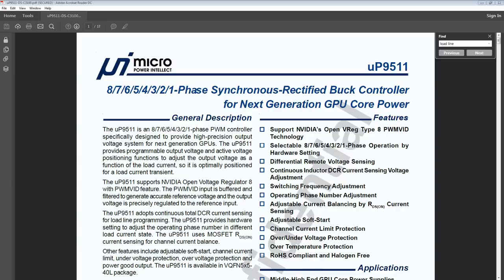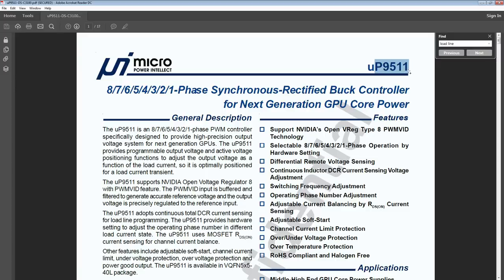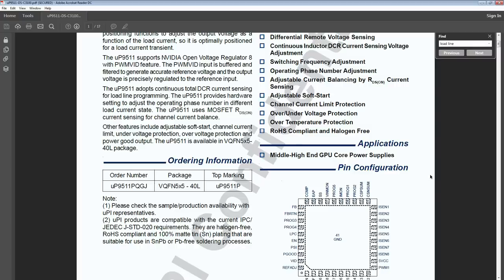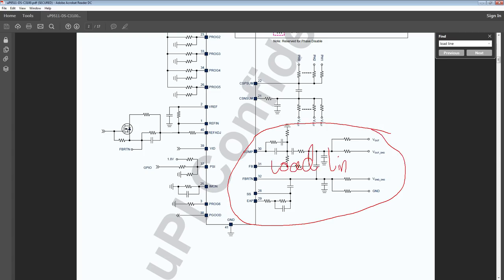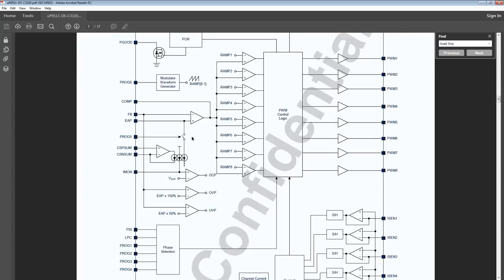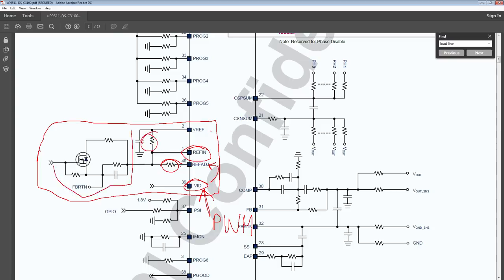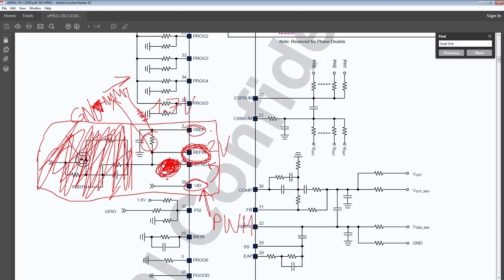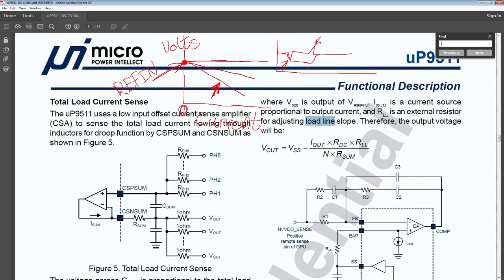Modding basically everything on a UP9511(GTX 10 series voltage controller)